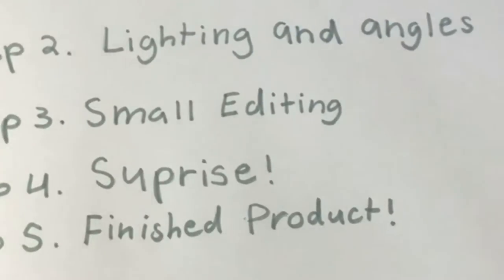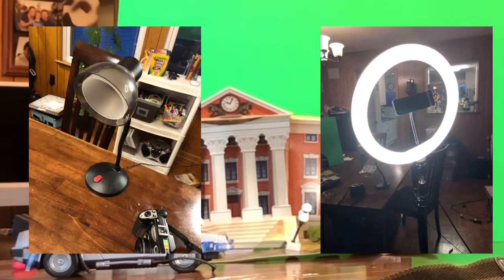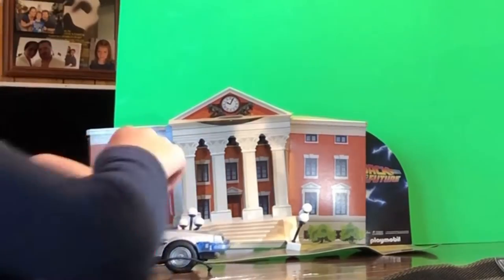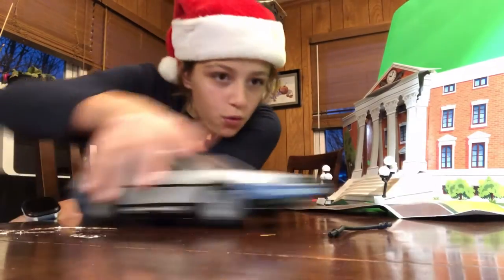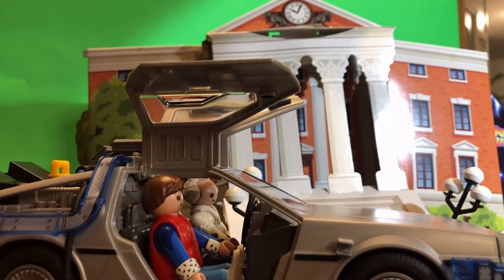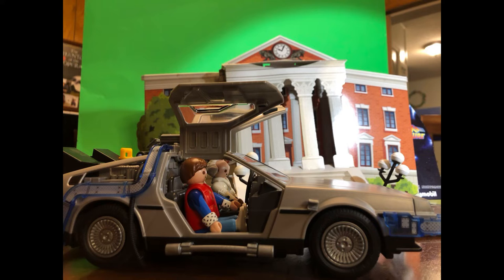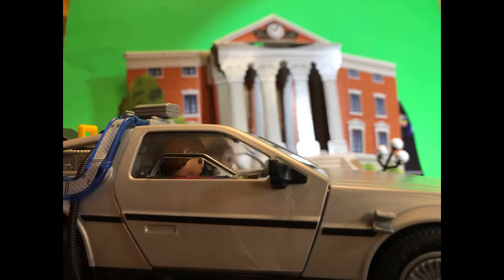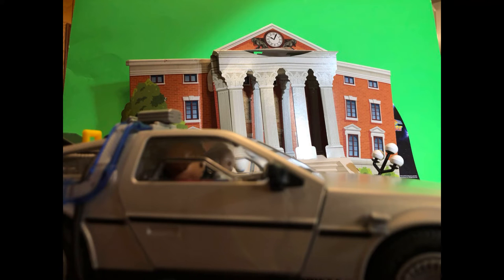Perspective and Photography Photo Shoot | Back to the Future Theme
Today I used Perspective and photography to make an epic Back To the Future photoshoot!This took a really long time to make so I hope you enjoyed ￼it!